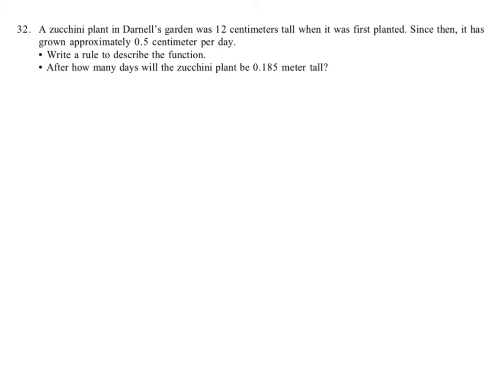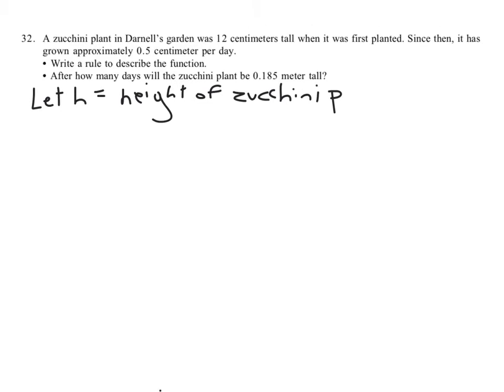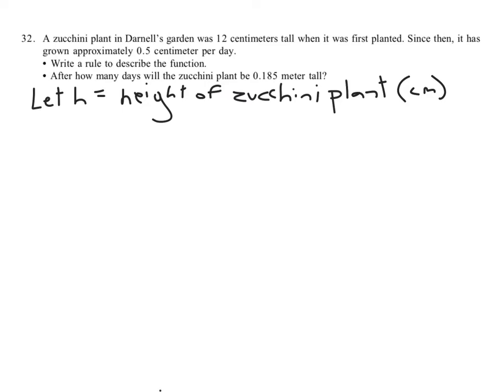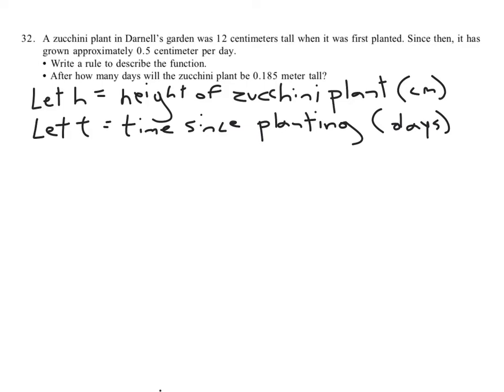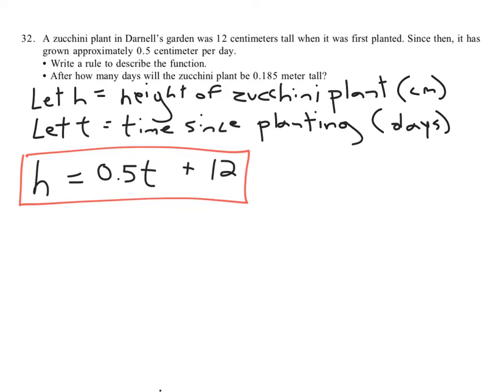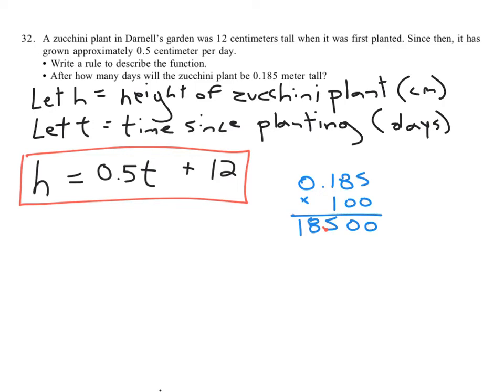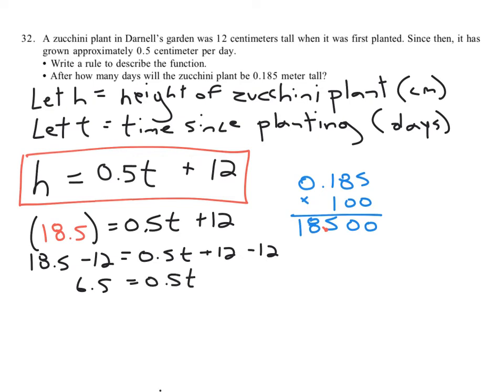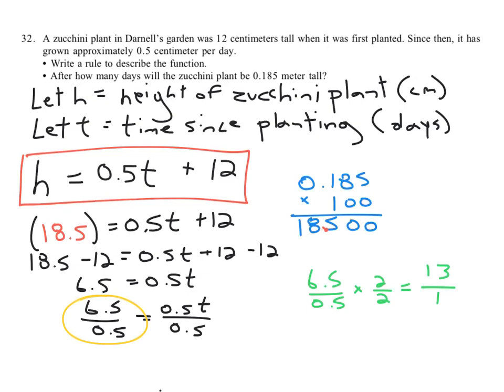Alg 1 Unit 4 Study Guide #32